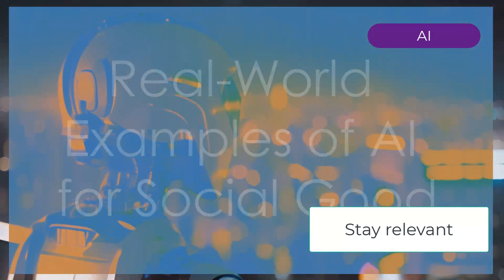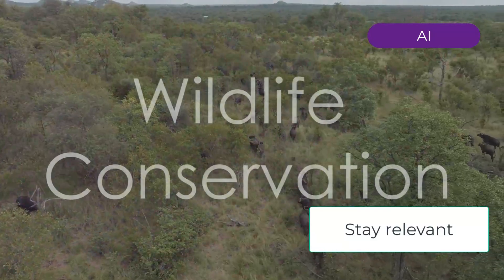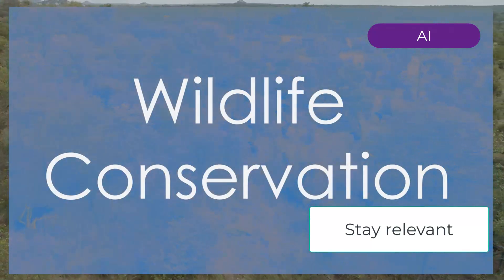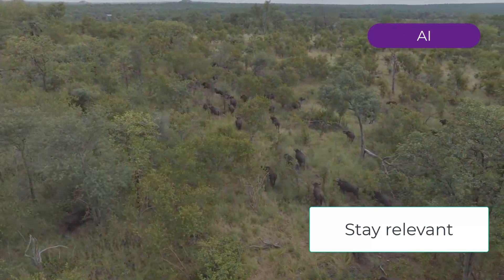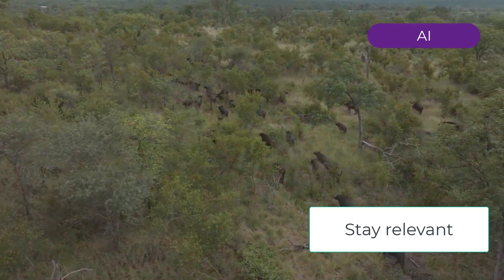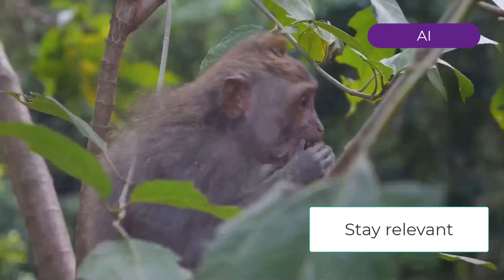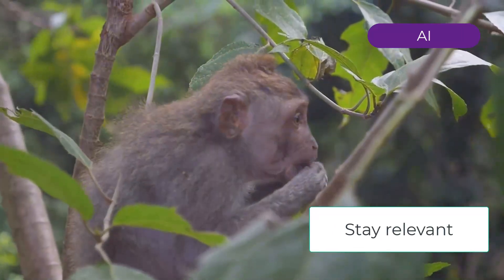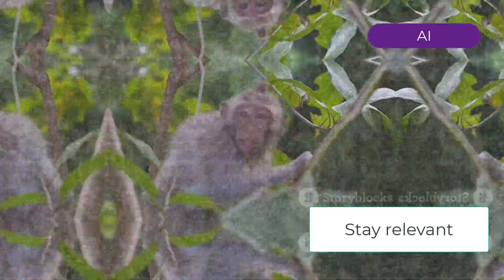T.Ai for Social Good